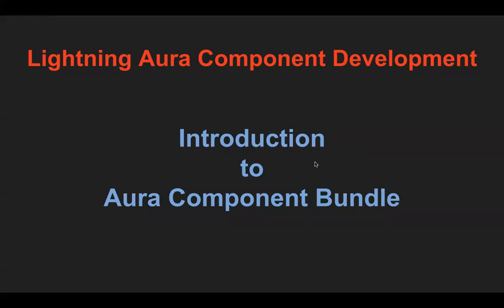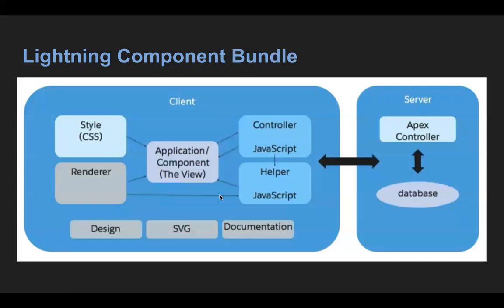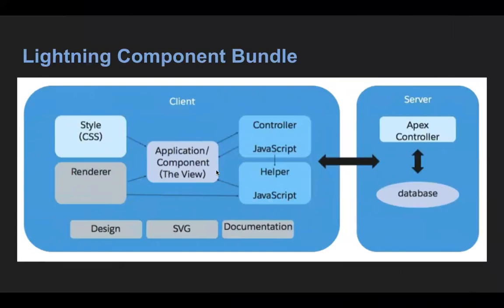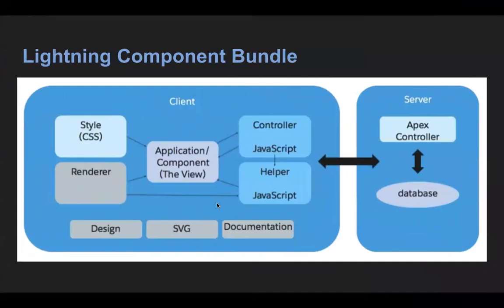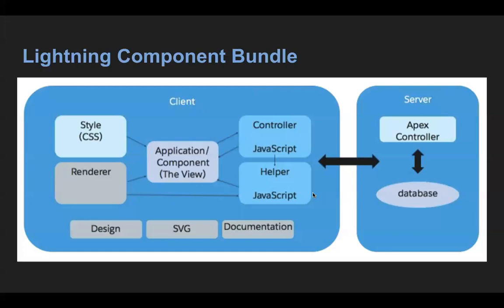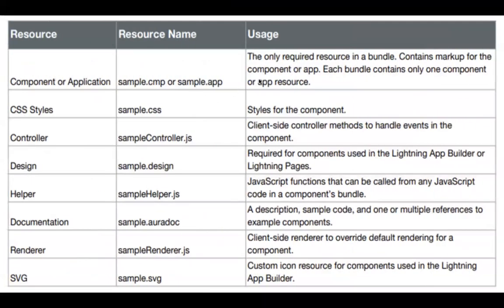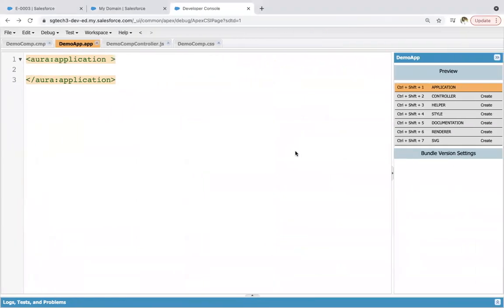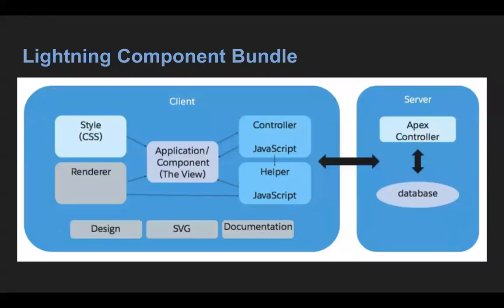02 Lightning Aura Component Bundle | Lightning Aura Component Development